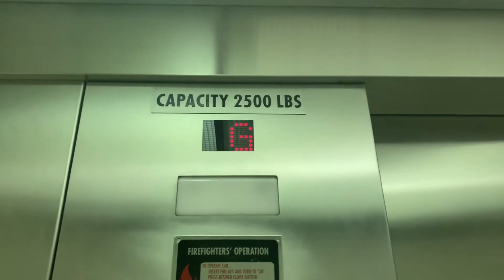Northern Hydraulic Elevator @ Edison Beach House-Fort Myers Beach FL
This is the elevator at the Edison Beach House Suites in Fort Myers FL

Brand: Northern
Type: Hydraulic
Capacity: 2500 lb
Speed: Unknown
Levels served: 5